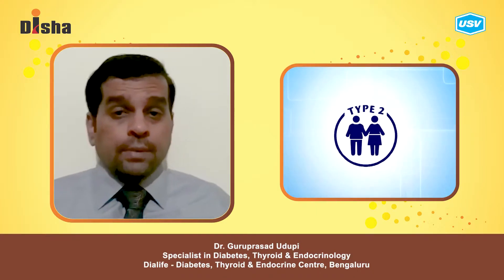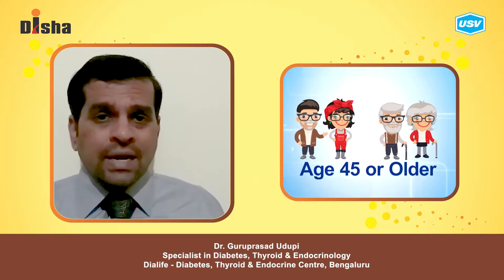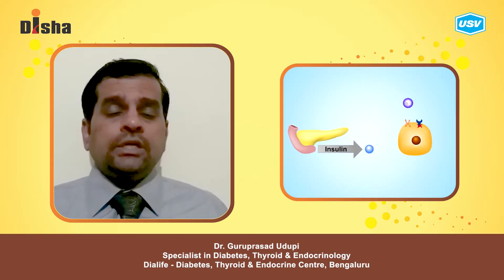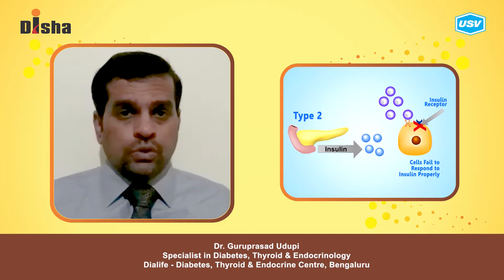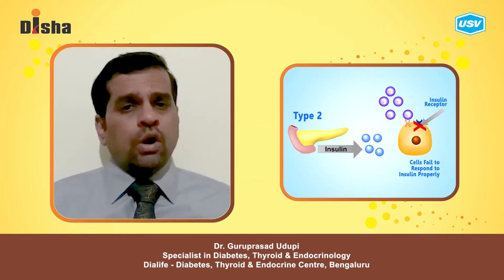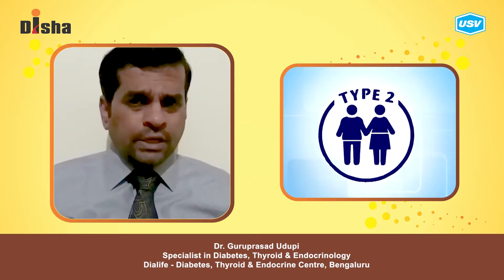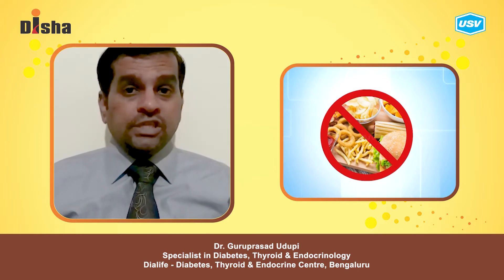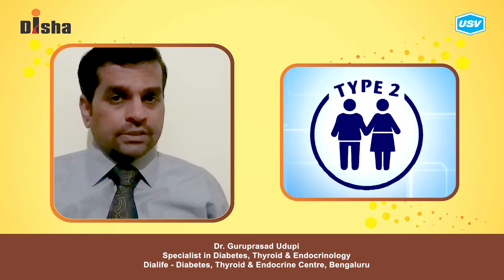Dr. Guruprasad Udupi 5/5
Disha for Diabetes Awareness: Diabetes is one of the most Dangerous and rapidly growing diseases in India. Dr. Guruprasad Udupi, leading Diabetologist explains more in this video. Please watch and share!